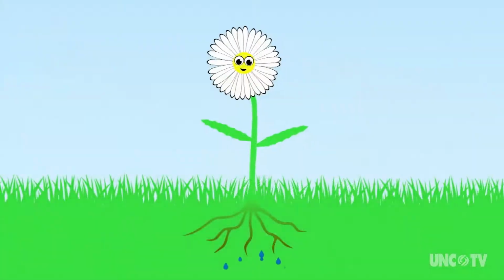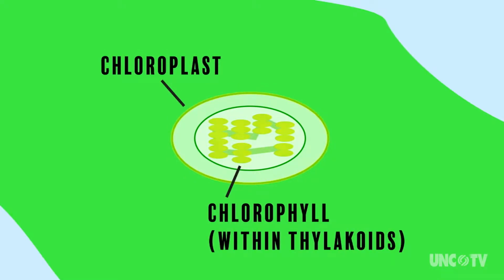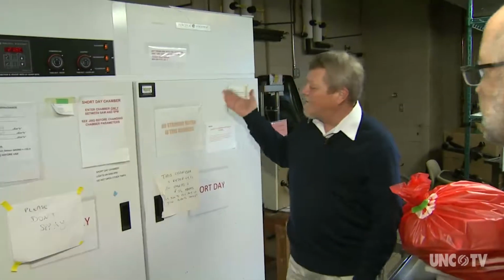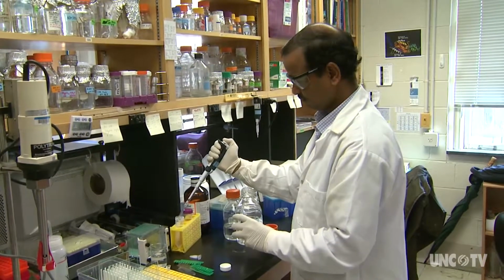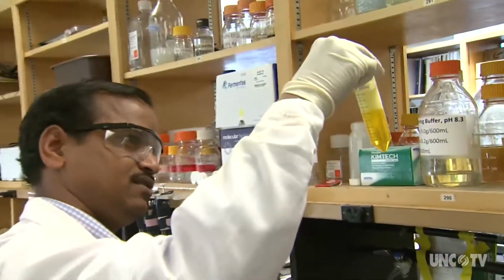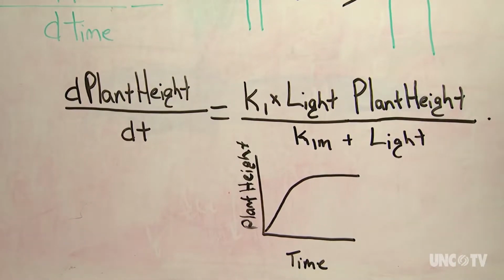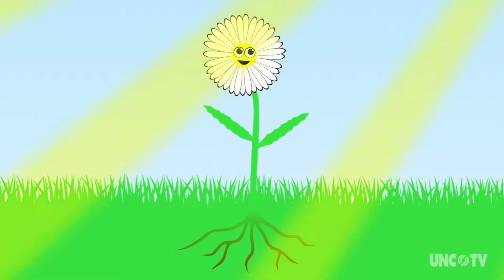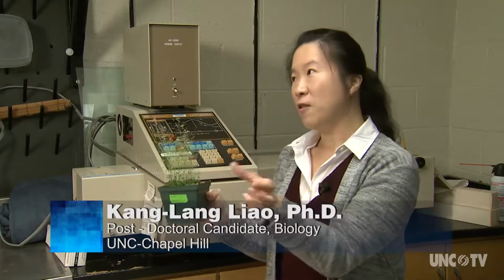How a plant tells the difference between sunset and shadows | Sci NC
Clouds and shadows means plants live in a constantly changing world of light. Researchers at UNC Chapel Hill identify how plants detect shadows and maximize efficiency for capturing sunlight and photosynthesis.